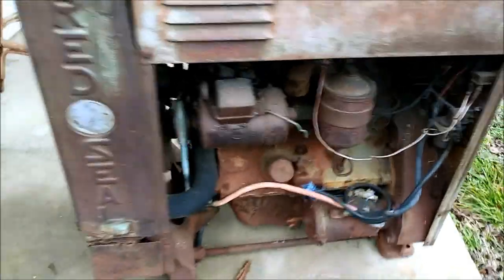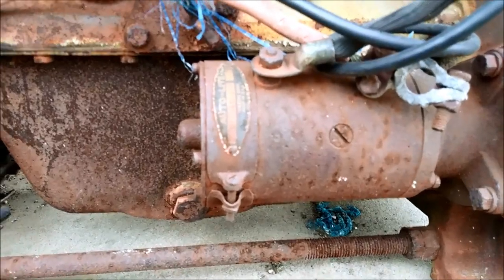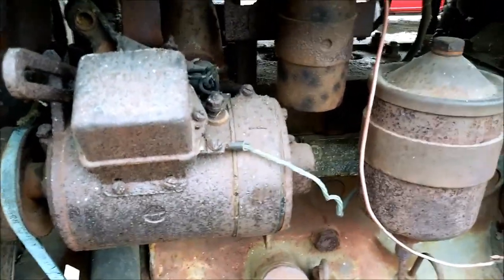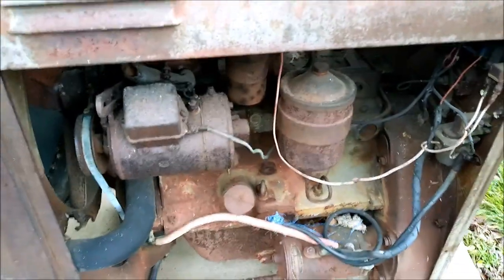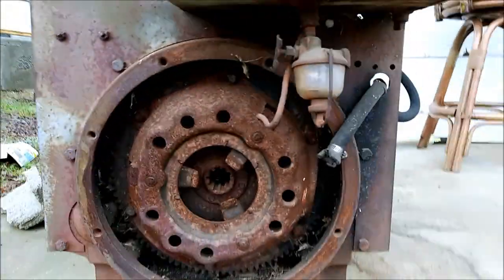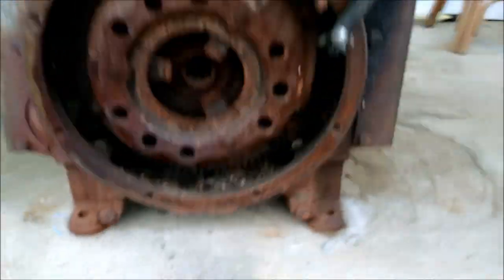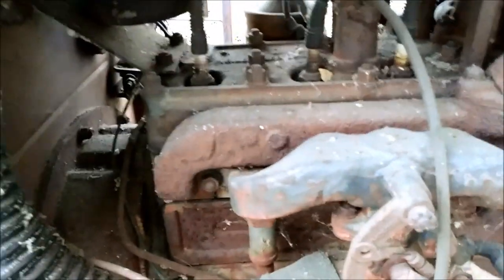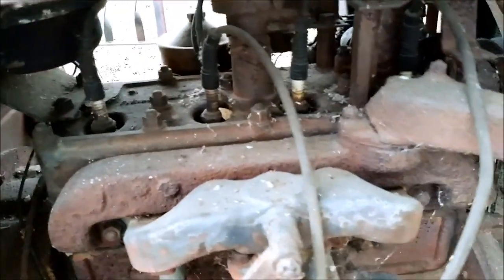1939 Continental 4 Cyl Y 92 [ Edit - Y - 91 ]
found this  old 1939 Continental Flat head in the woods in TN , the Landowner was Happy to have it removed , this is for you Fizzle Hope you like it